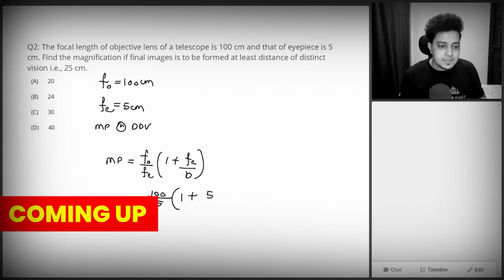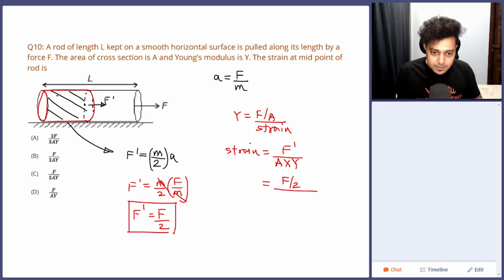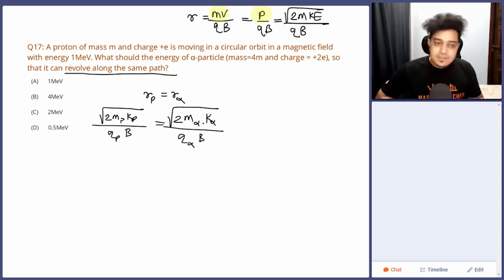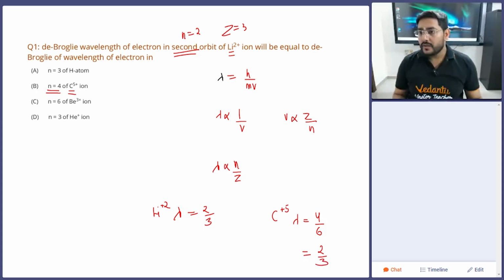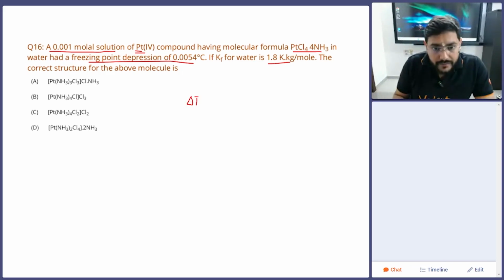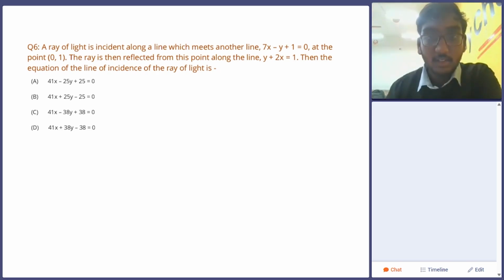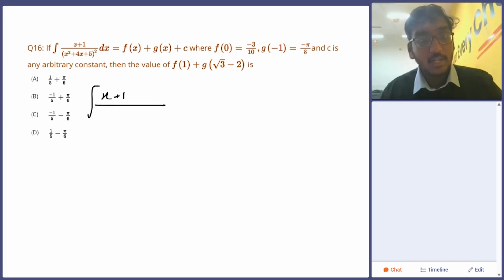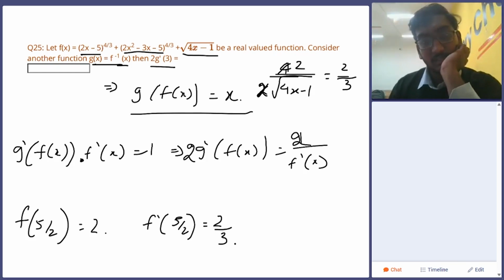Eklavya JEE Mains 2025 (April Attempt) | Mock Test Solutions | FT-3 | Eklavya Team Analysis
In this video provides detailed solutions to the FT-3 JEE Mains 2025 Mock Test on 16th March 2025 from 9:00 AM to 12:00 PM. Our experts break down every question with step-by-step explanations, helping you understand key concepts, solve tricky problems, and boost your exam performance.